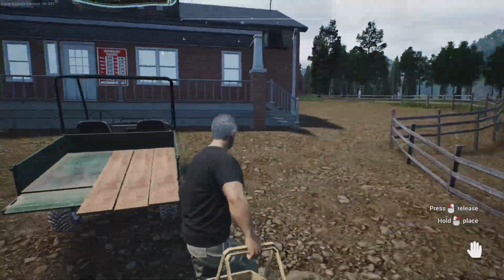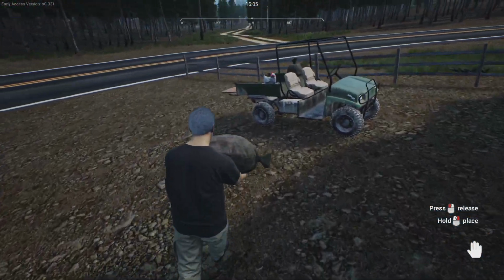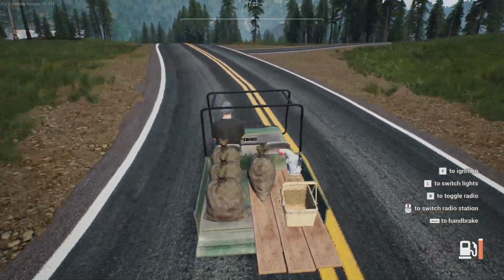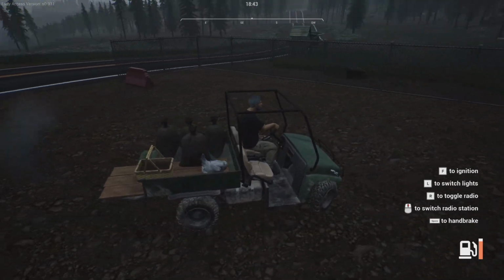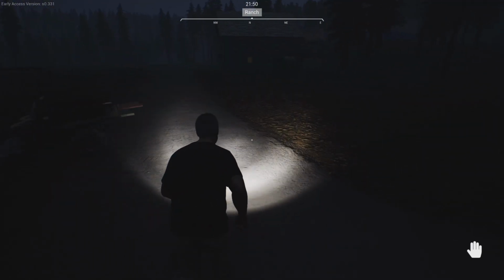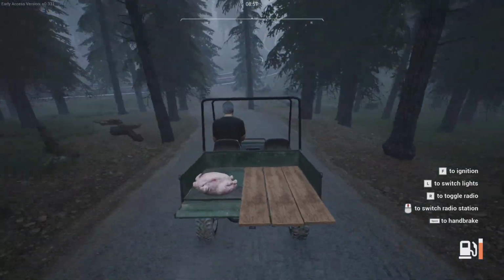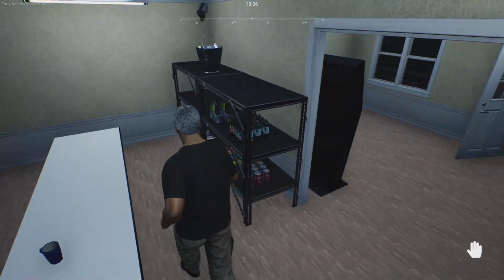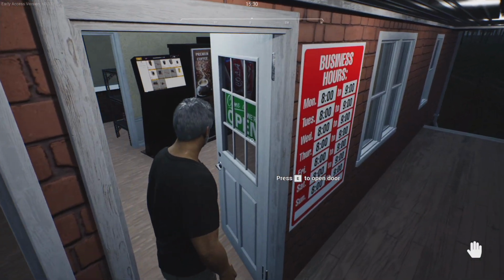Ranch Simulator | First Impressions | Expanding and Hunting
Ranch Simulator - The Realistic Multiplayer Agriculture Management Sandbox; Farm, Harvest, Hunt & Build